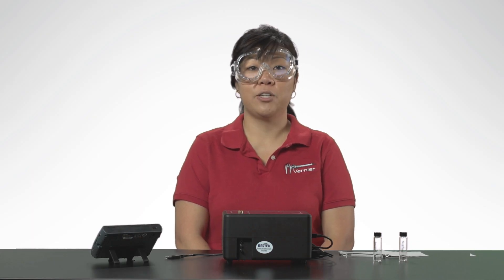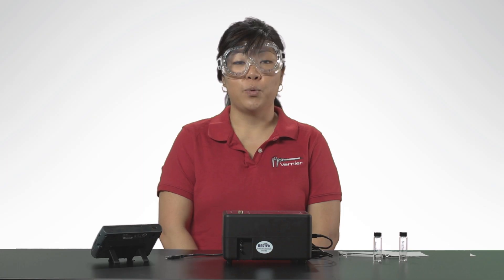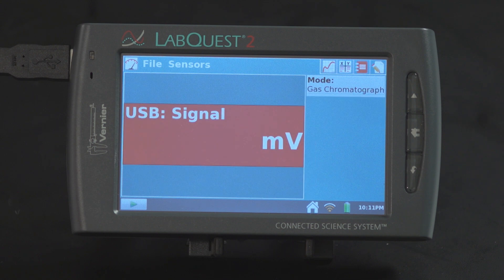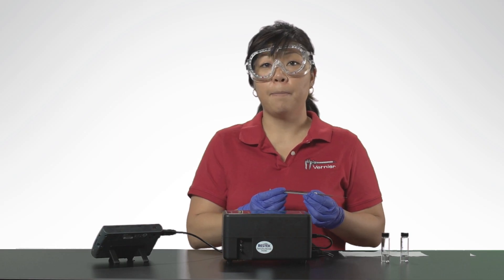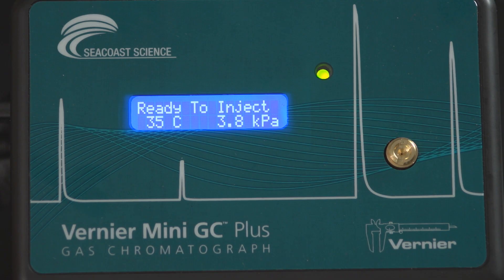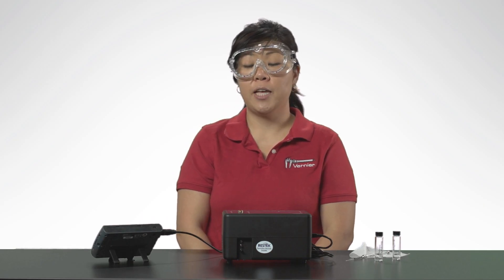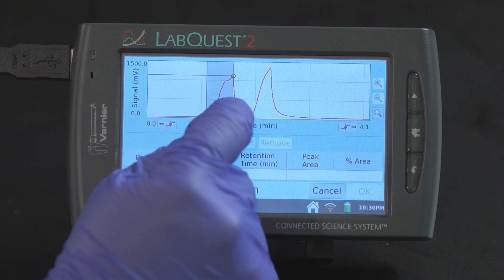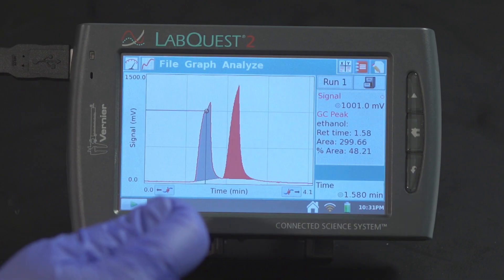Vernier Mini GC Plus - Collecting and Analyzing a Chromatogram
The Mini GC Plus is a portable instrument for separating, analyzing, and identifying substances contained in a volatile liquid or gaseous sample.